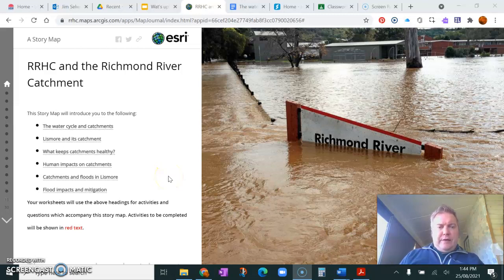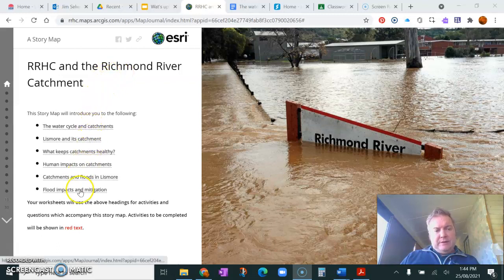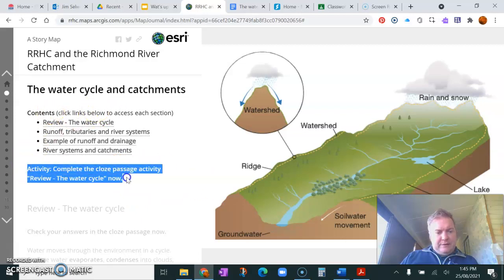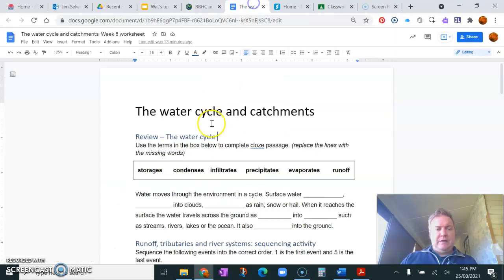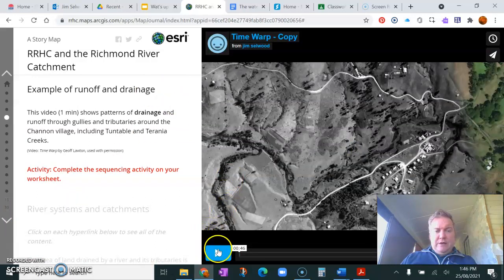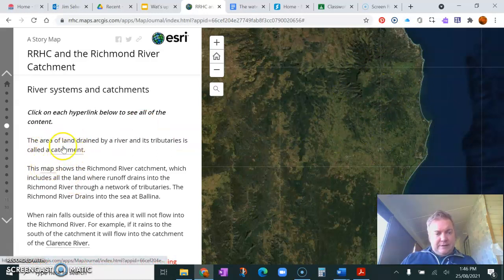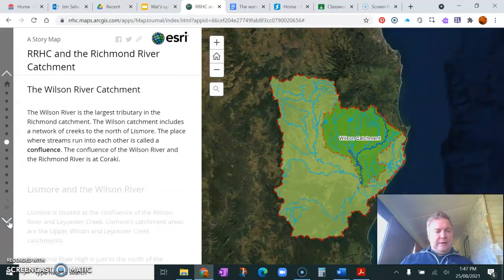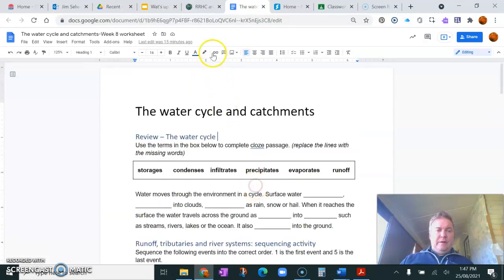Story Map Instructions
How to use the story map for your school work.